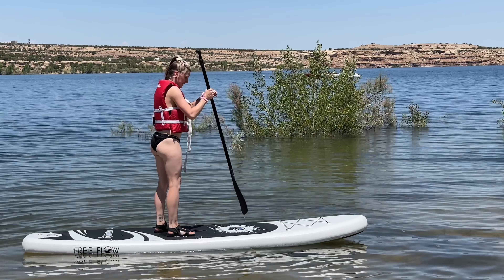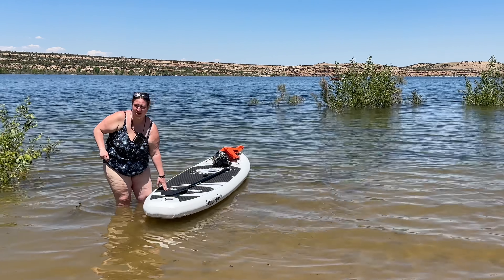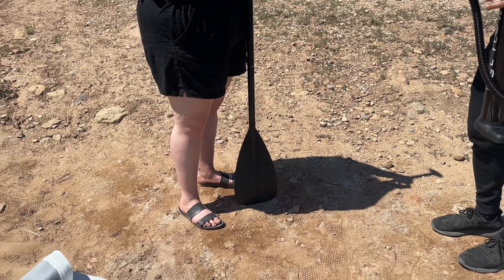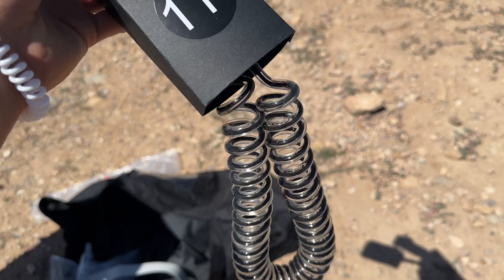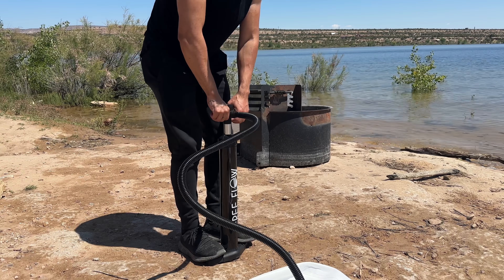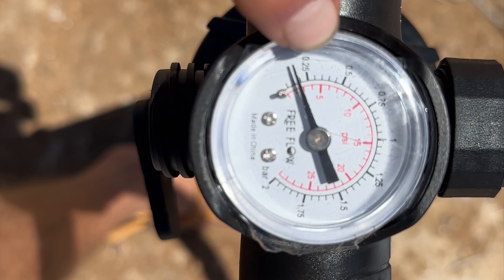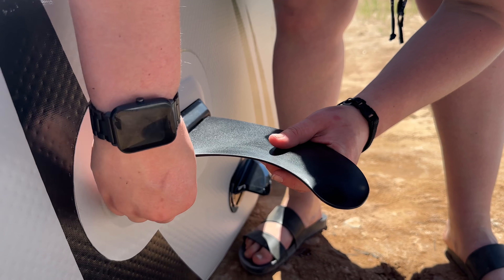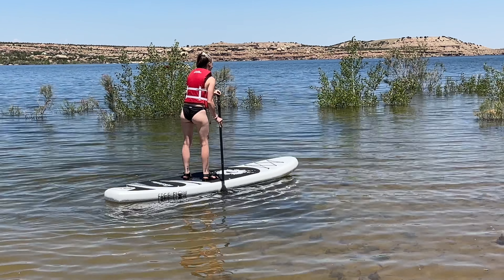Set Up Your INFLATABLE Paddle Board - In 3 EASY Steps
This maybe  the best blow up paddle board i've every got from amazon. The SereneLife Inflatable Stand Up Paddle Board is  top  notch

Ryan